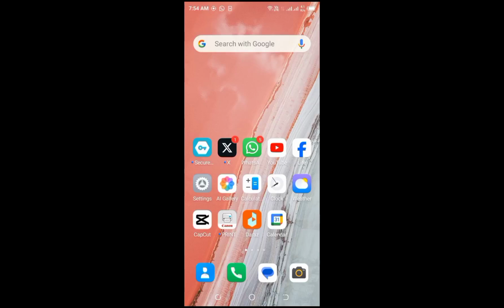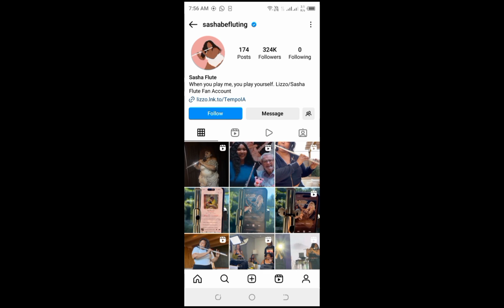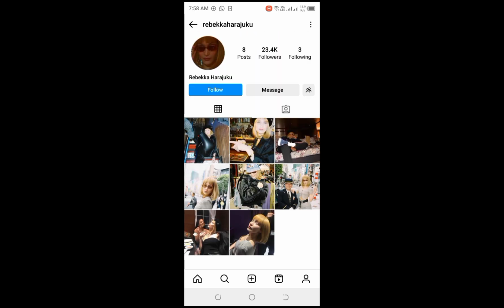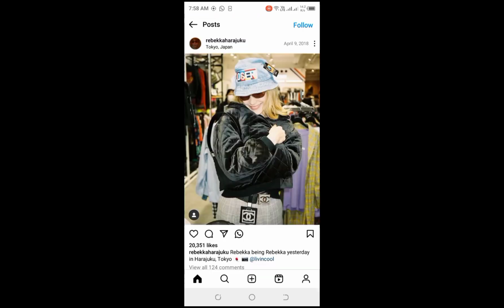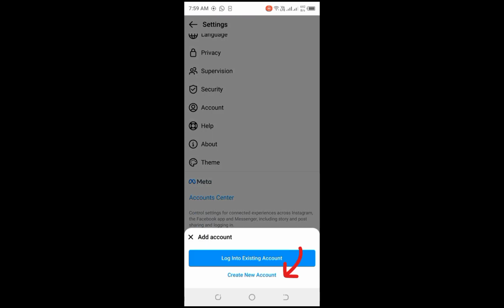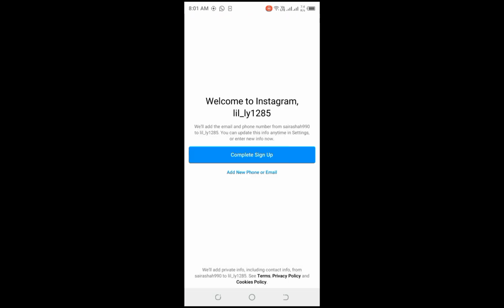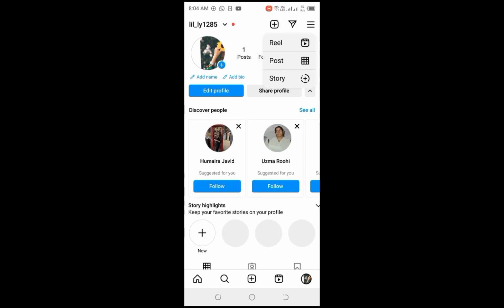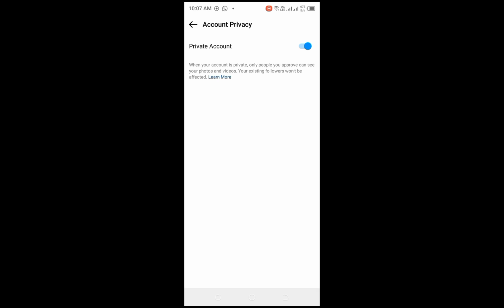How to Make a Finsta Account | Easy-to-Follow Tutorial 2026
Learn how to make a Finsta account with our step-by-step tutorial! We'll guide you through creating a private Instagram account where you can share content with a select group of followers.